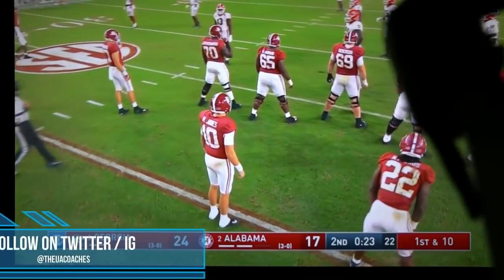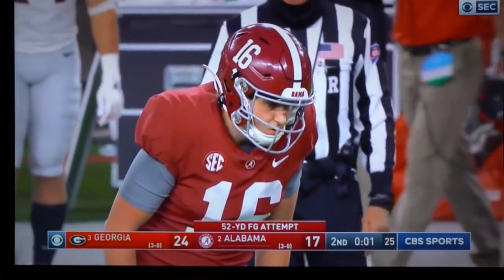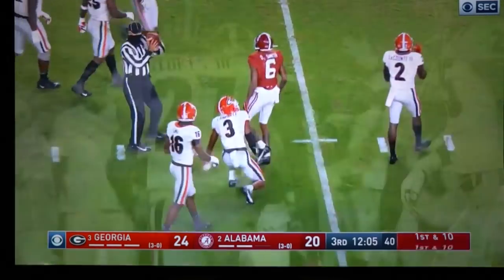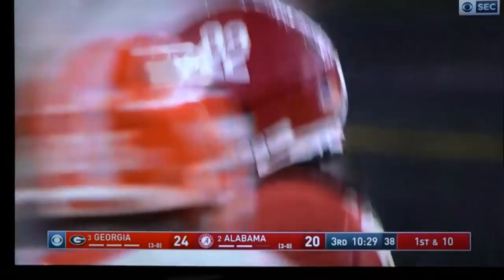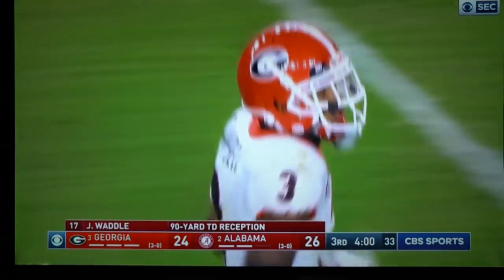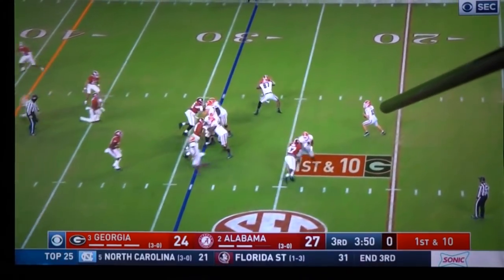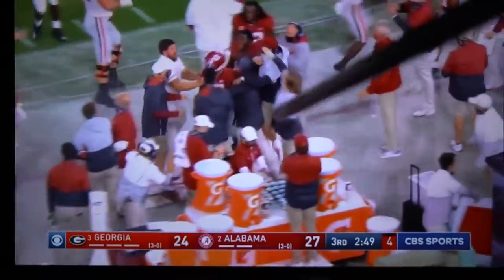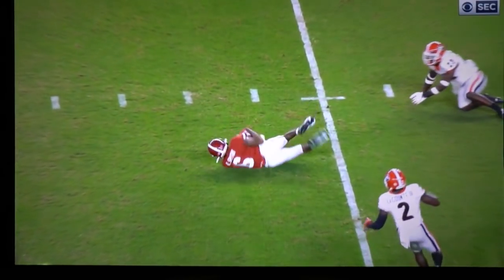Alabama Crimson Tide Vs Georgia - 2020 Week 4 BreakDown (Part 5 of 6) Ft John Doe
Coach P, aka John Doe, aka Coach Uce, Honorary Uso, is back with another much anticipated breakdown, of Game 4, of the 2020, reduced season, featuring the Nick Saban All Stars, vs the Georgia Bulldogs.

This is Part 5 of 6. Drop a comment and view Parts 1, 2, 3, 4, and 6.

Share. Like. Spread Links. Share Videos

We do not own the visuals used in this video.